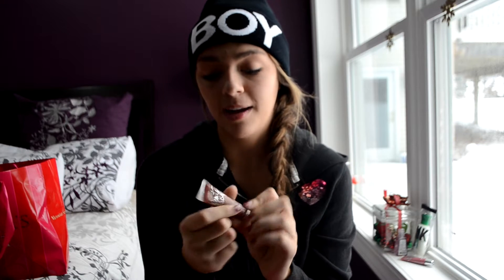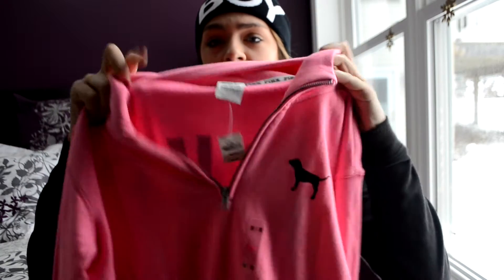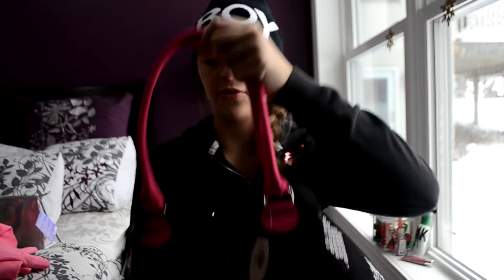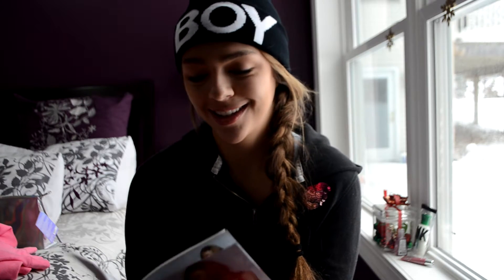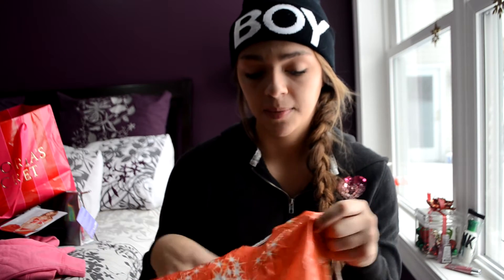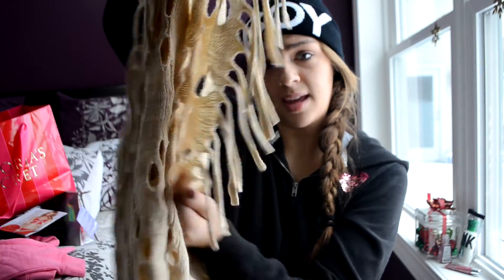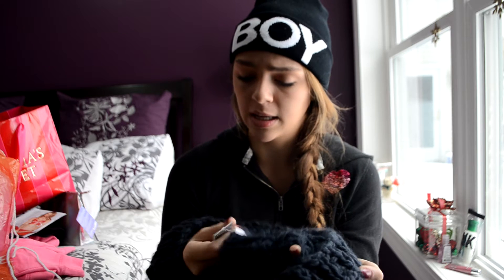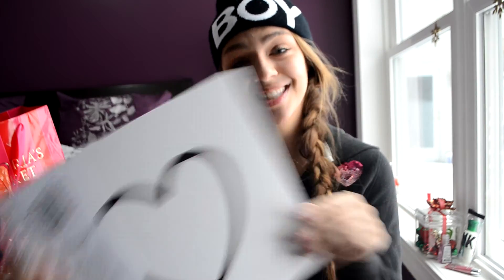BLACK FRIDAY HAUL 2013!!!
SEND ME SLIME:
Nichole Jacklyne
6339 Charlotte Pike
Unit